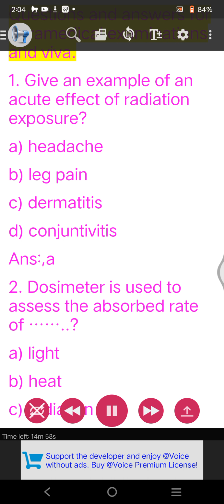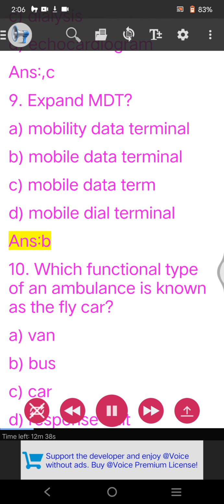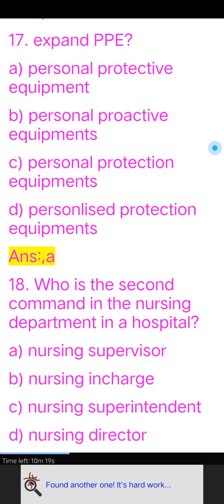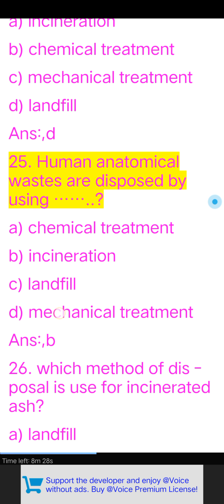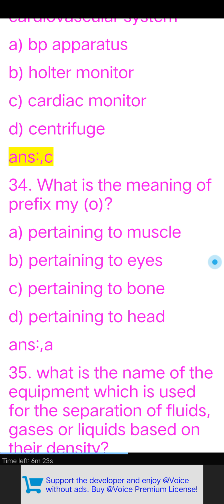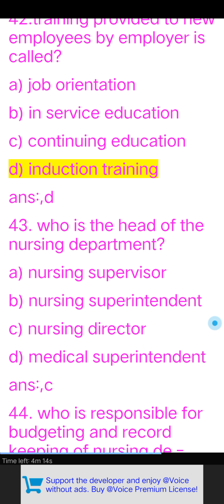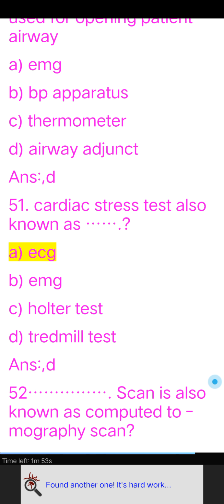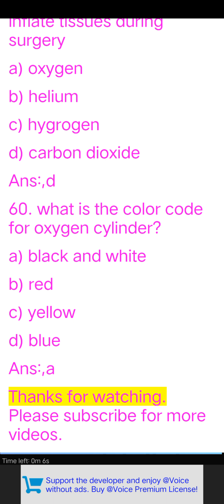questions and answers for paramedical and hospital administration exams and interviews.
Multiple choice questions and answers for paramedical and hospital administration exams and interviews.
Useful Play list
useful link